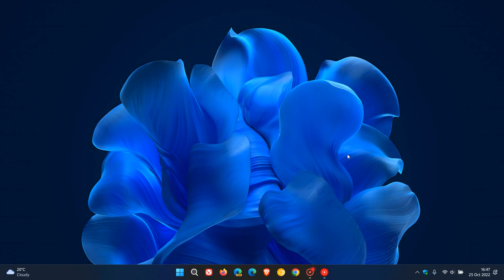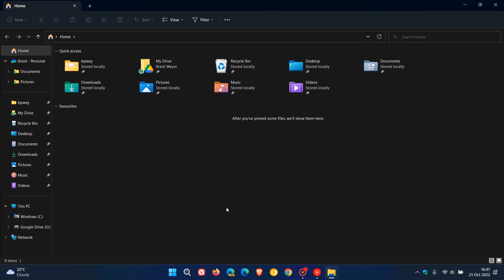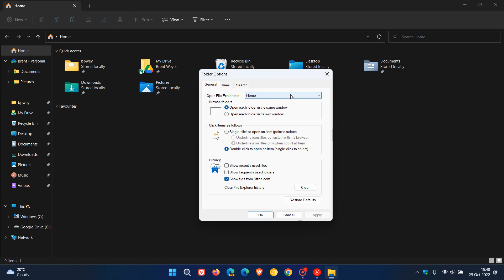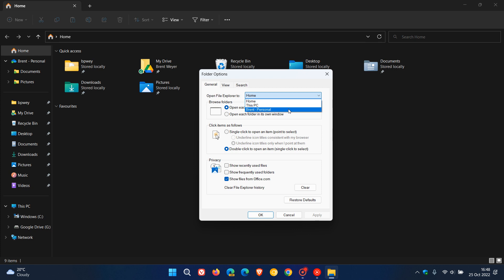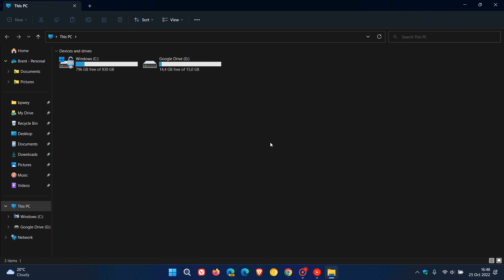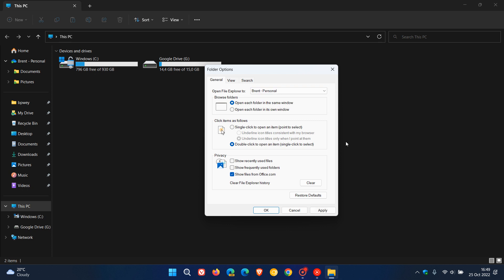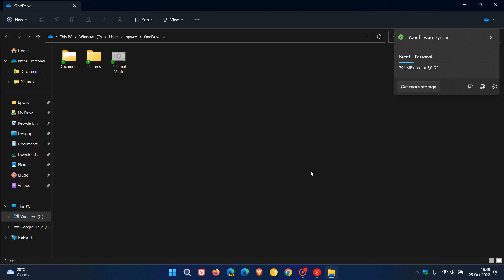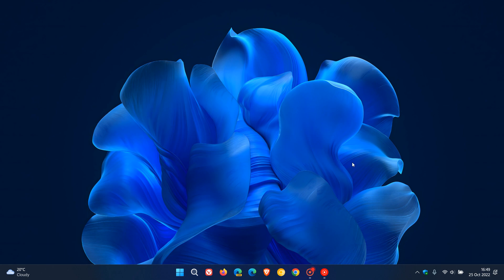How to change the Windows 11 22H2 File Explorer default startup page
The Windows 2022 Update will open by default on the new File Explorer Home page. In this video we take a quick look at how you can change it to another startup location.